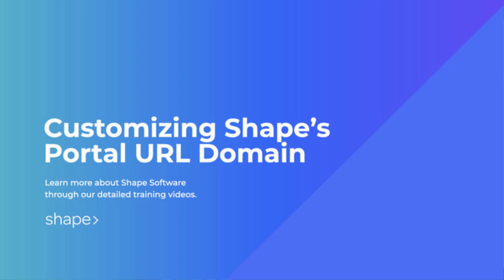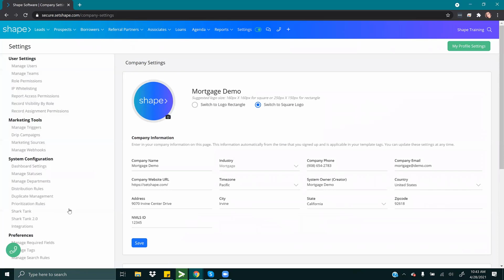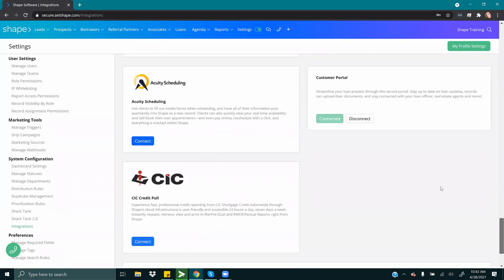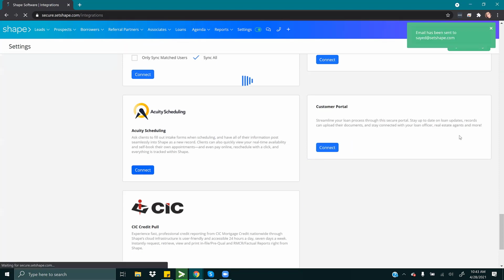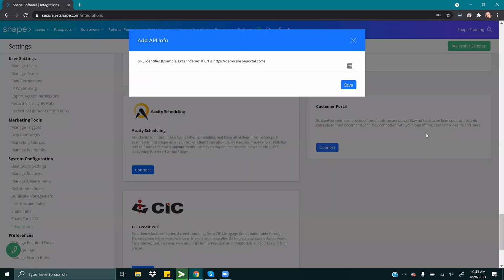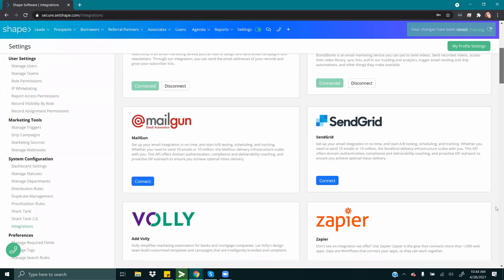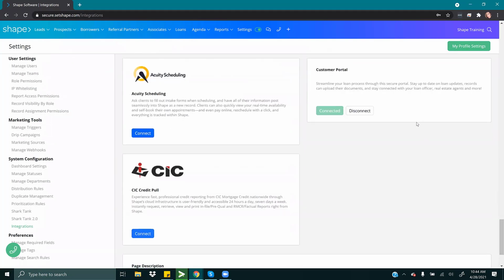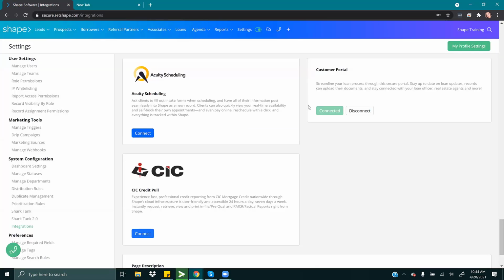Setting up a Custom Portal URL in Shape Software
Shape Portal allows you to get a unique subdomain to send clients to in order to complete the portal application.  This video demonstrates how to customize this portal URL in Shape.

Want a step-by-step walkthrough guide?